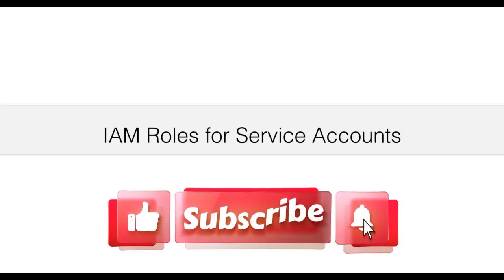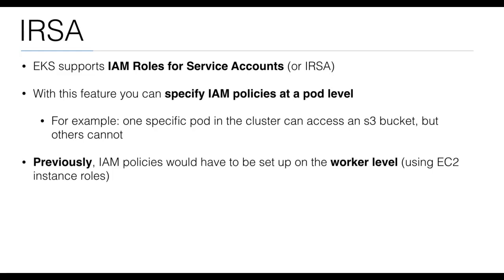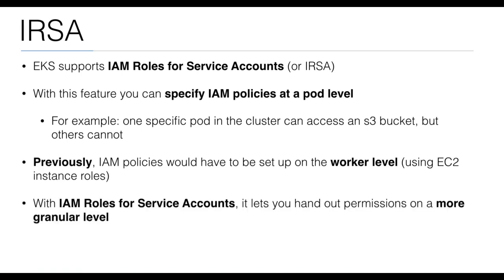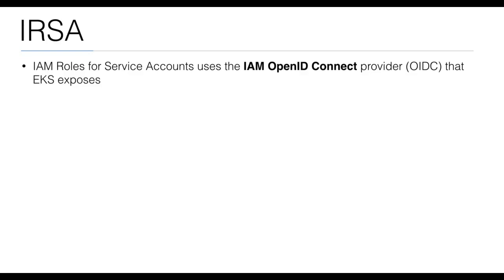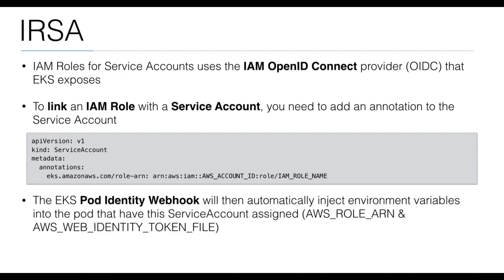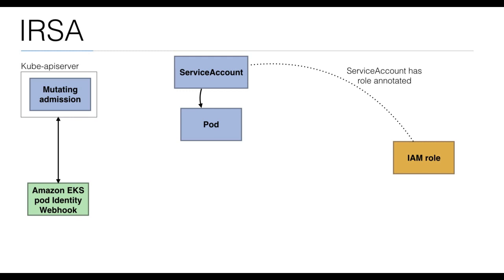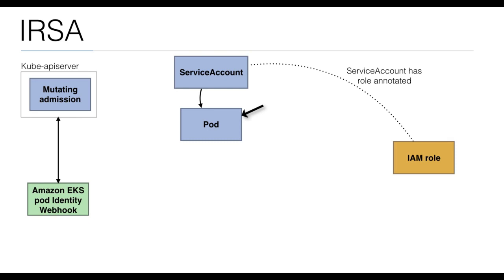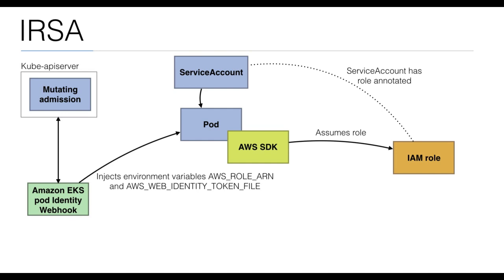How To Installing Kubernetes using EKS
Installing Kubernetes using EKS _ IAM Roles for ServiceAccounts